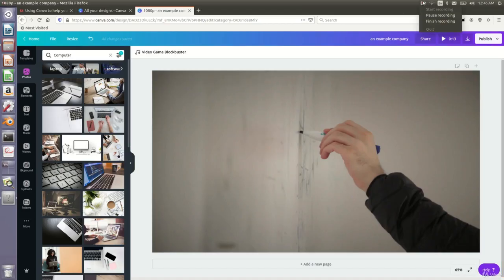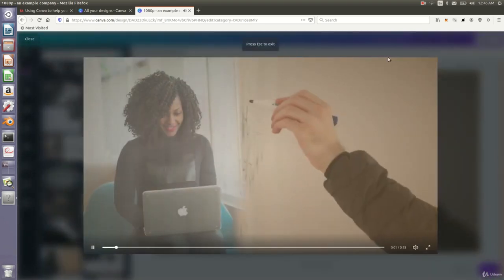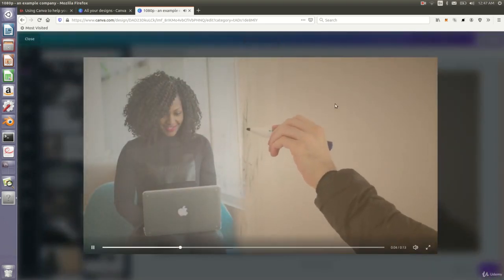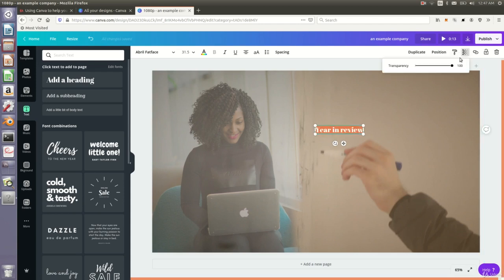How to Canva Help You in Animate! video Udemy 3 1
in this video  canva most help for animate video  thumbnail its totally free udemy video  your make easily thumbnail  in canva and udemy help you